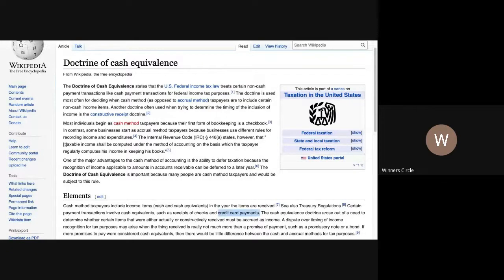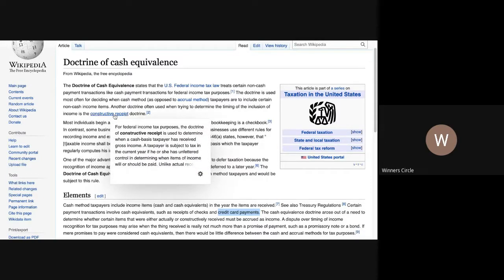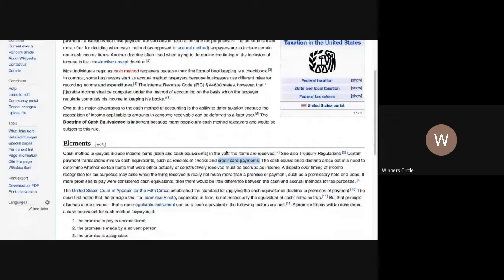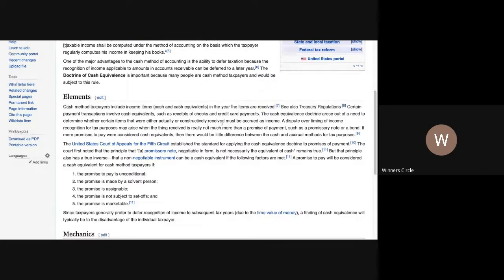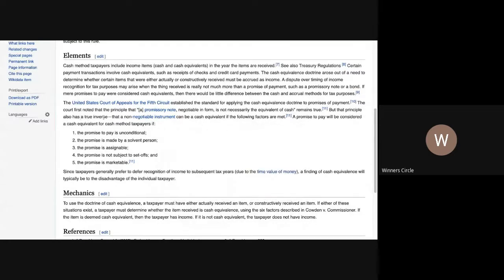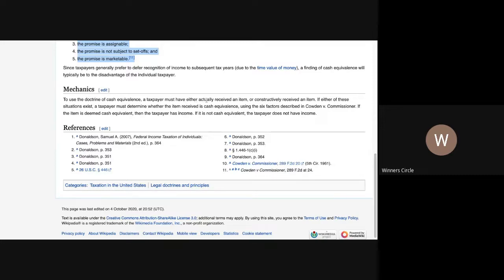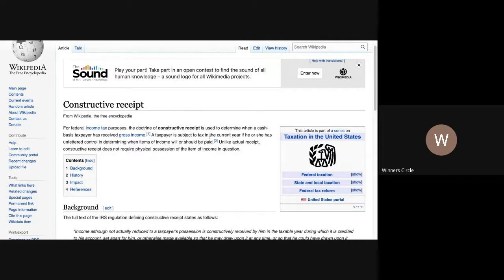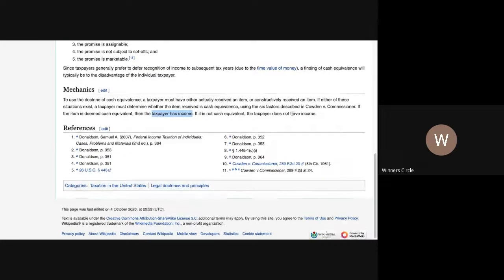Doctrine of cash equivalence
Browse Winners Circle products Need help understanding the credit dispute process?
🎓 DIY Credit Dispute Starter Kit — $49
🚀 Credit Dispute Mastery System — $79
🤖 Winners Circle OS memberships + AI-powered learning

Educational information only. 🏆 WINNERS CIRCLE

Learn at your own pace with courses, toolkits, AI-powered learning, and resources for credit, business, and financial education.

Educational information only. Individual results vary.